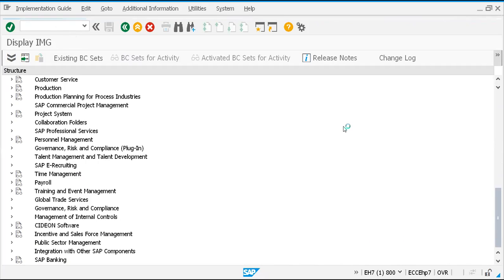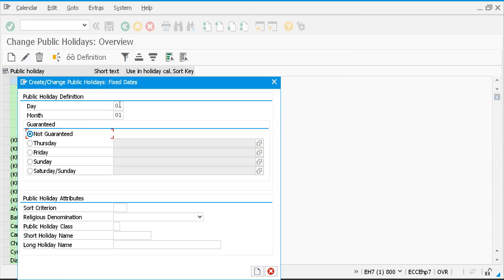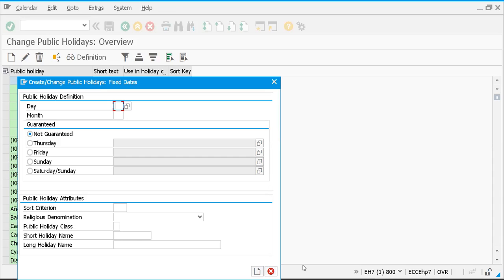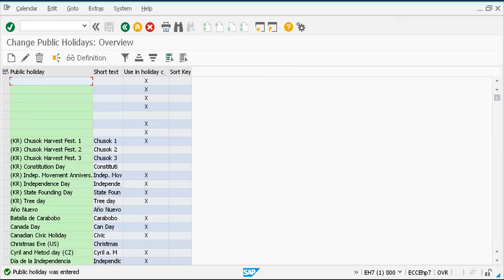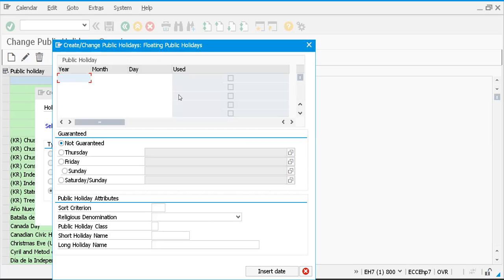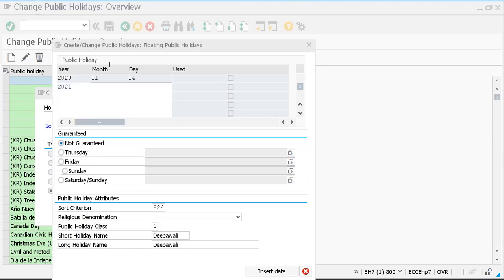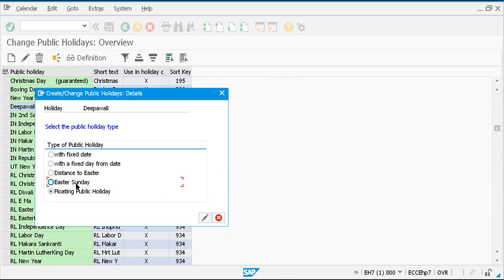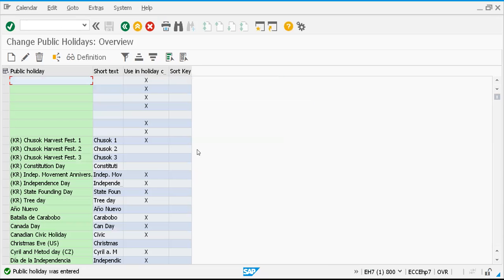SAP HCM full course